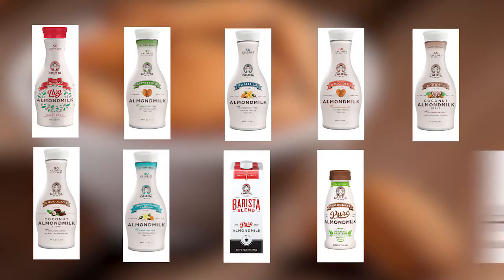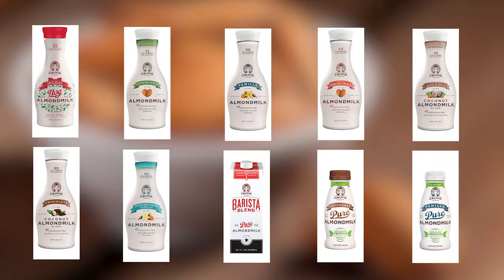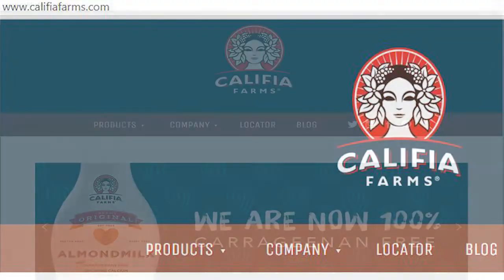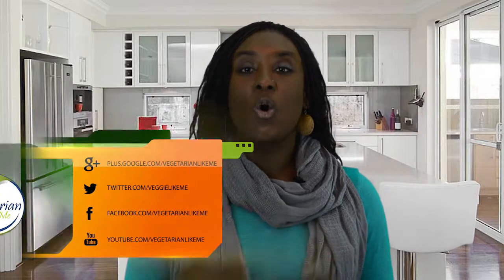Califia Farms Non-Dairy Milk Product Review: VTB TV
What’s important to you in a non-dairy milk?  Does your non-dairy milk need to be creamy and full of flavor?  Or maybe the quality of ingredients is what’s important to you.  If you are new to this “non-dairy” world or have been on the hunt for a new non-dairy alternative, stick around to learn more about this non-dairy alternative Vegetarian Product in Review.

Hello There!  I am E.J. and thank you for joining me for another edition of Vegetarian Products in Review, where I am committed to providing you with unbiased & open reviews on vegetarian & vegan products.  Every month there are new vegetarian or vegan products that are hitting the market.  This is exciting, but it can also be very overwhelming as you don’t know which products deserve your hard earned money.  That’s why I am here to help you discover new products while also helping you decide if you should “give it a try or pass it on by.”

When I discovered Califia Almondmilk at my grocery store, I knew I had to try it.

Califia is a relatively new beverage company that prides itself on hand squeezing all of the goodness out of nuts and fruits to create their premium beverages.  Located in California, Califia has set out to get you changing how you feel and what you think about non-dairy milk, with non-GMO ingredients and bottled in a chic and modern carafe, this brand is bound to grab your attention and your taste buds once you give it a try.  The bottle itself is why I tried this non-dairy milk.  I looked on the shelf and saw this sexy and curvy bottle and was like is this “brick-house” non-dairy milk.   It was so different.  It had a nice $1.00 off coupon attached to it which helped as well.

For more information about Califia Farms Non-Dairy Milk and to join the conversation, enter your comments